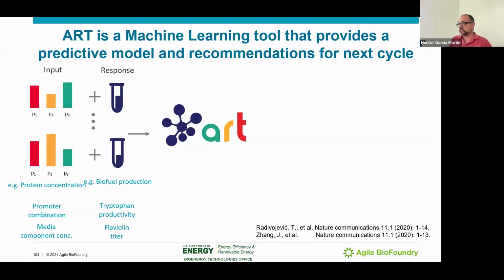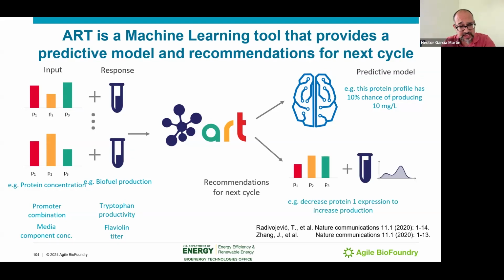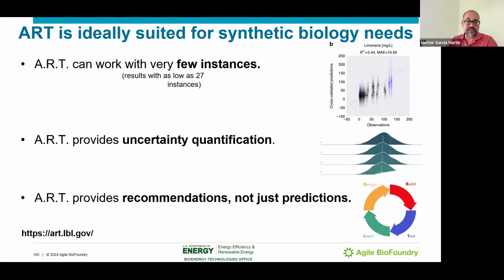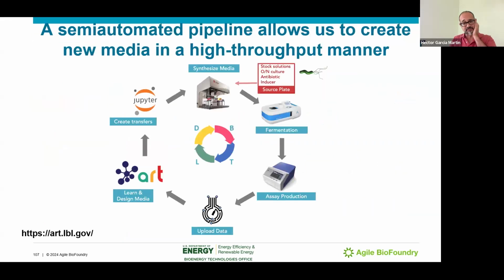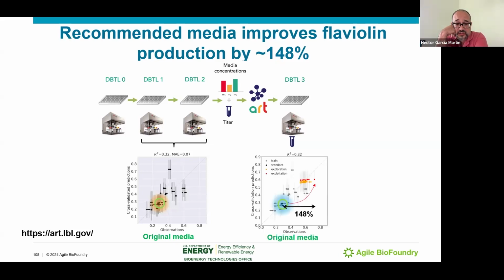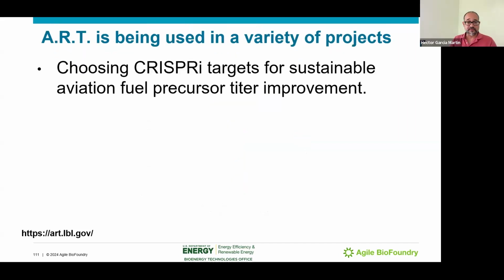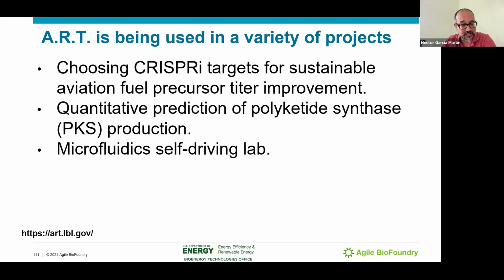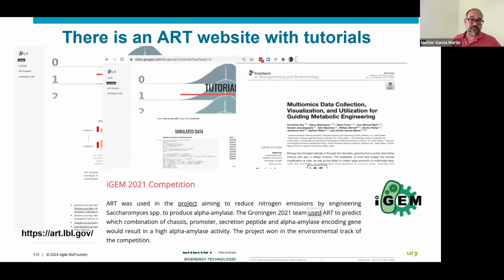Agile BioFoundry Machine Learning Tools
Agile BioFoundry's Hector Garcia Martin describes our machine learning capabilities, specifically the Automated Recommendation Tool (ART), which can be used for a wide variety of synthetic biology and biomanufacturing challenges.

0:00 Overview of ART
1:31 How ART is suited for synthetic biology
2:37 ART use cases
6:42 ART website